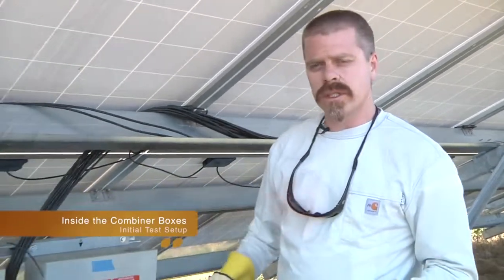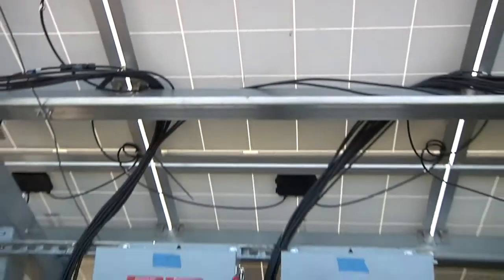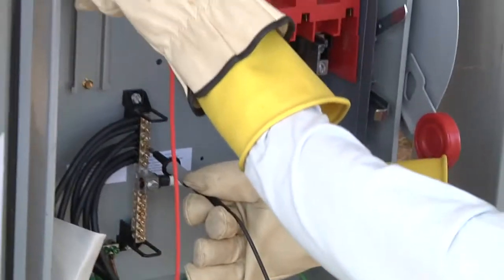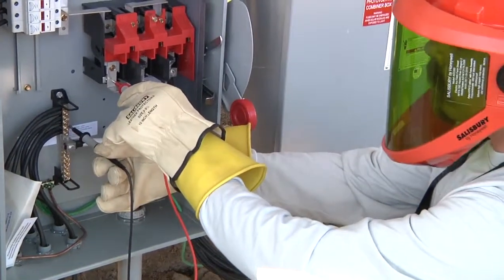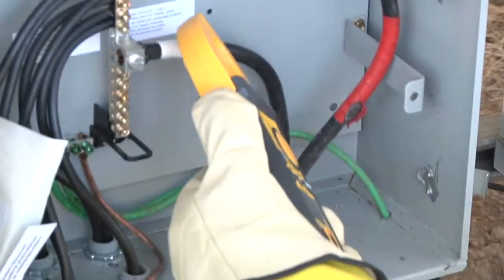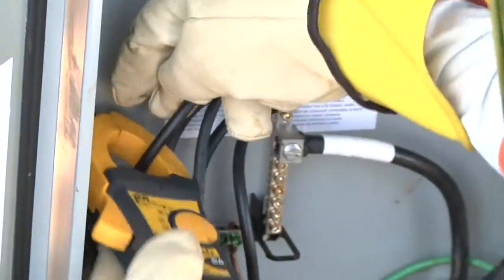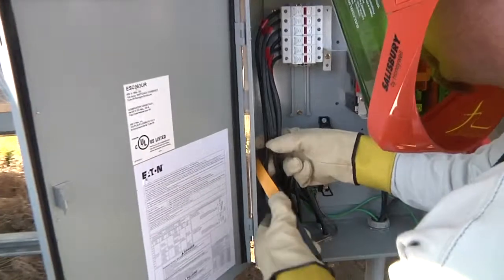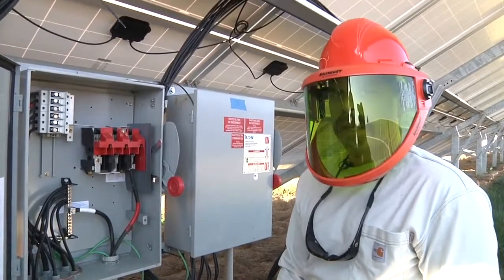PV Electrical Testing: Test Setup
Initial test setup for electrical field testing a PV system during commissioning or O&M. Test setup for IV curve tracing and insulation resistance testing (IRT or Megger) inside the combiner box.